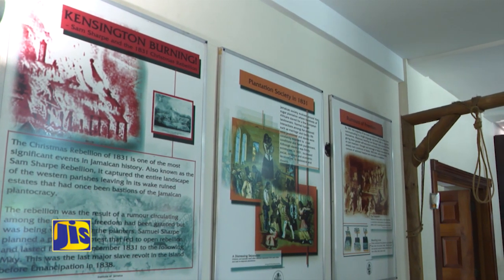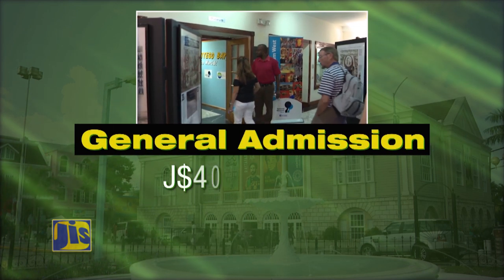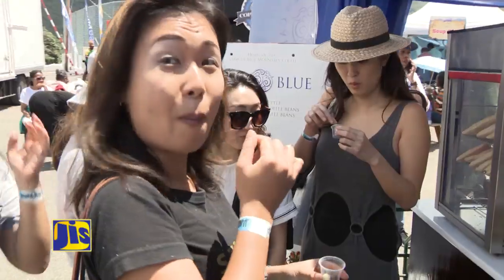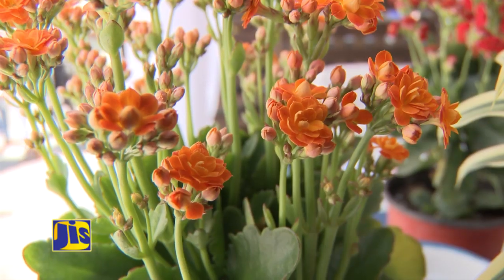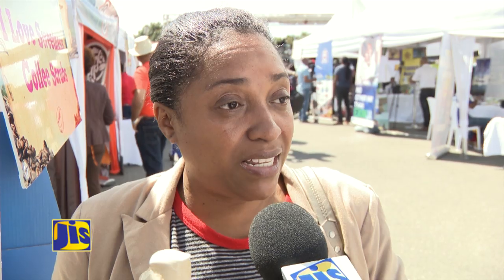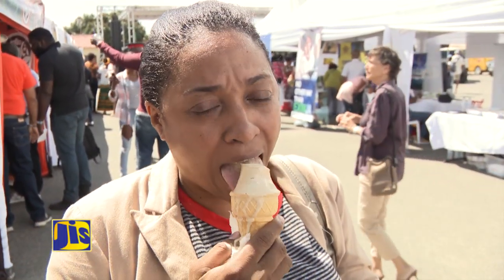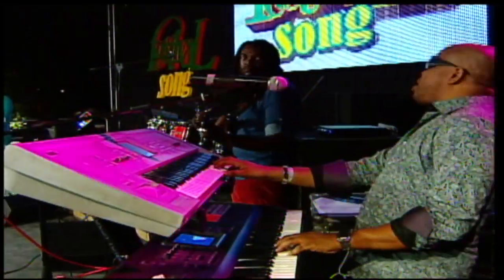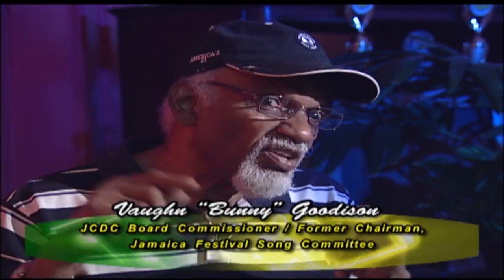Jamaica Magazine 03 08 2019